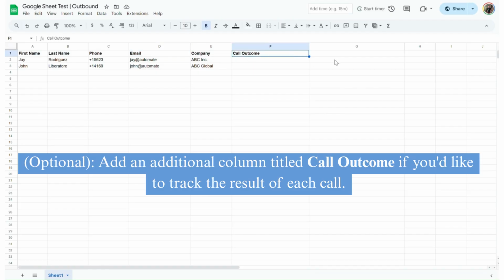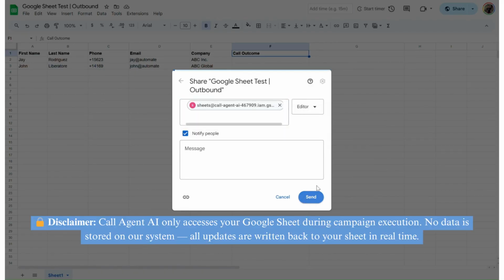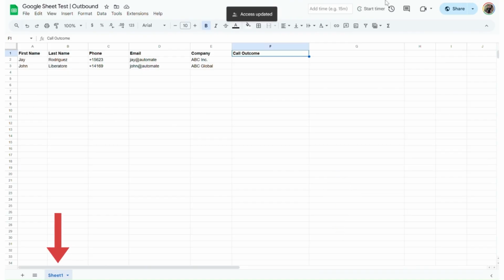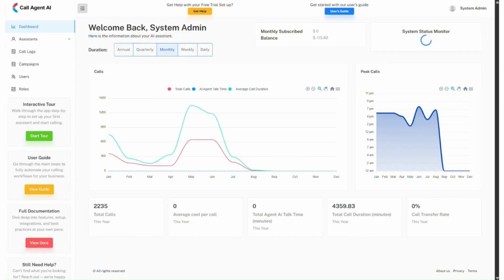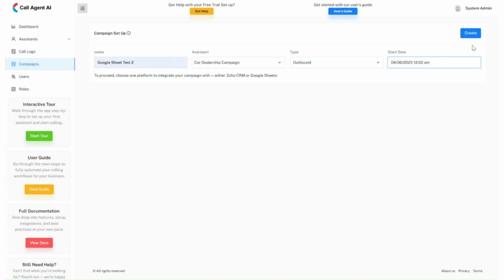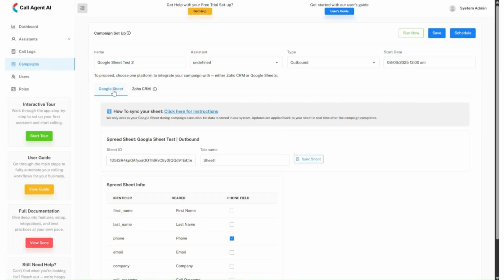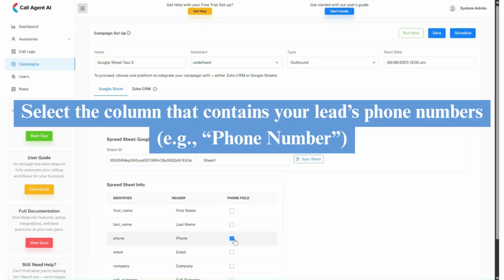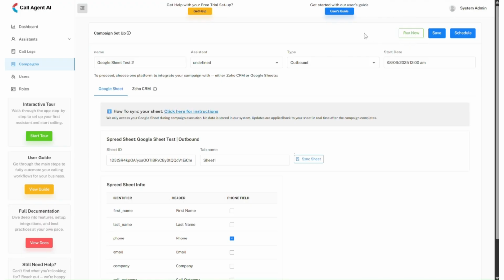📊 How to Sync Google Sheets with Call Agent AI | Step-by-Step Tutorial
In this video, we'll walk you through how to connect your Google Sheet to the Call Agent AI platform and set up a fully automated call campaign using your contact list.

Whether you're managing outbound sales calls or running inbound campaigns, syncing your data has never been easier.